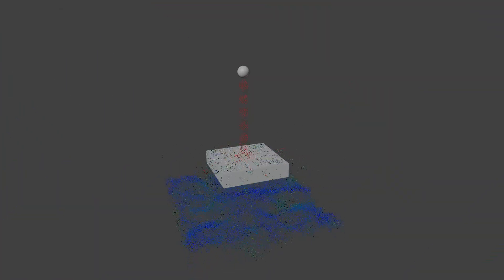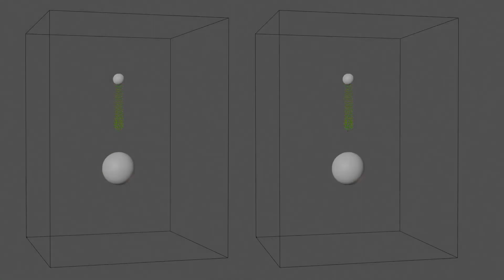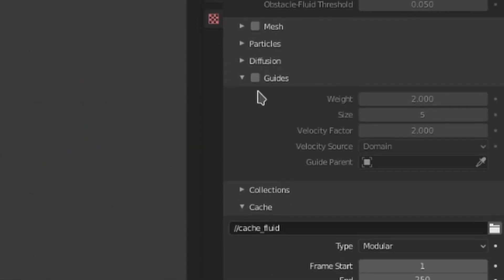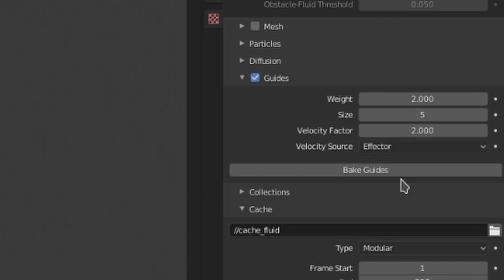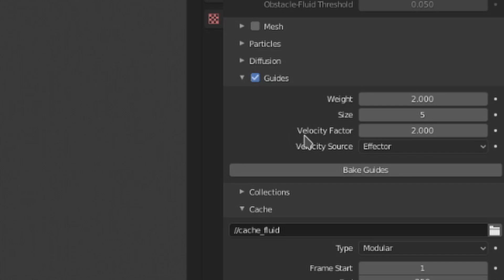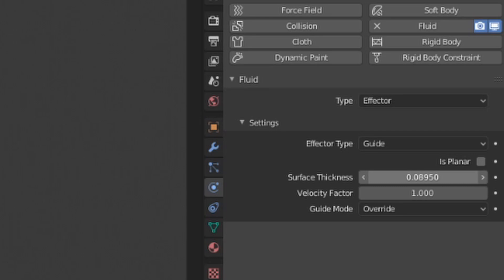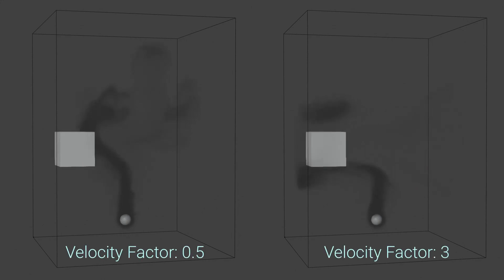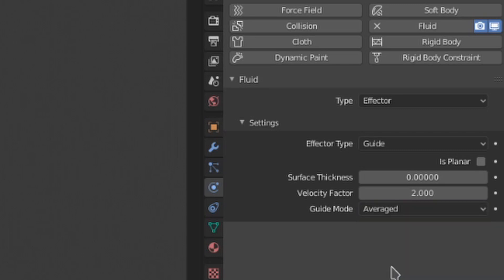Effectors and Guides | Blender Mantaflow Part 6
This video covers guides and effectors, so that you can easily influence your simulations!